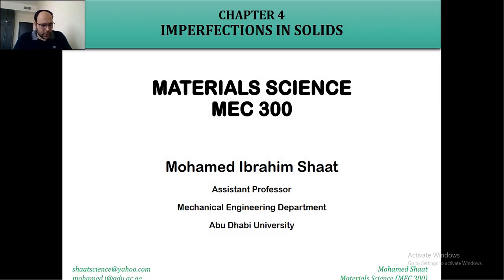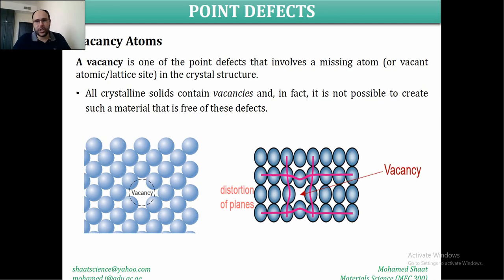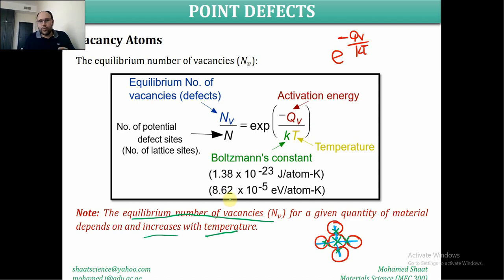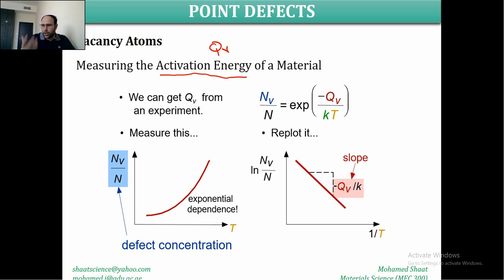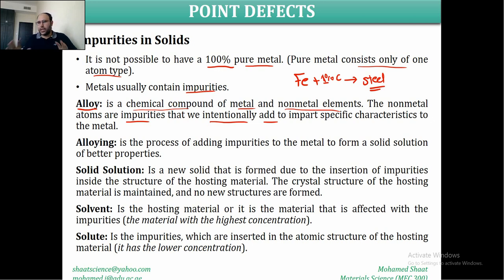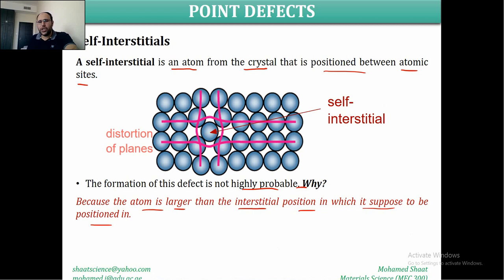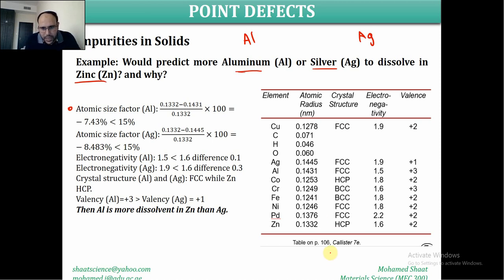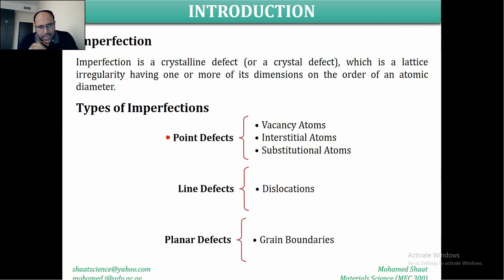Imperfections in Crystalline Solids - Chapter 4 (PART 1)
In this video, I explain the imperfections in crystalline solids.